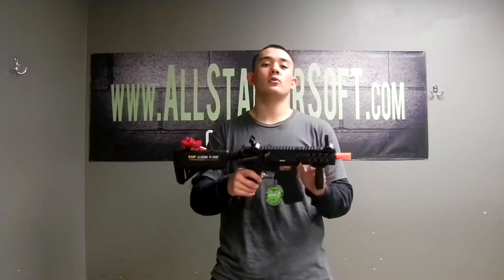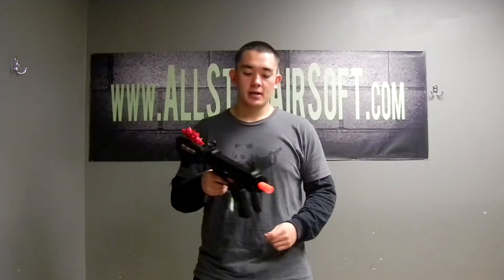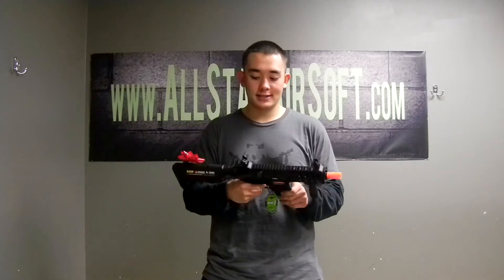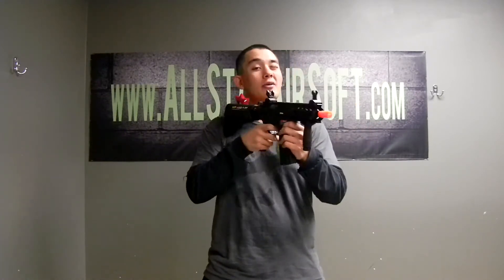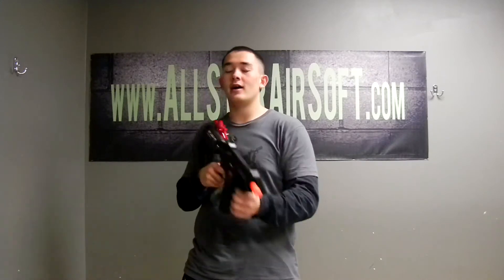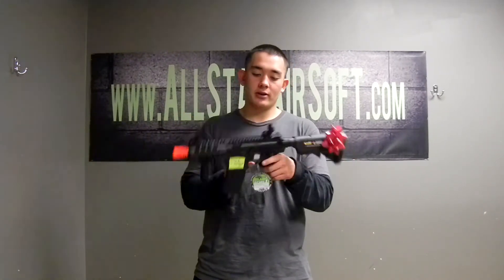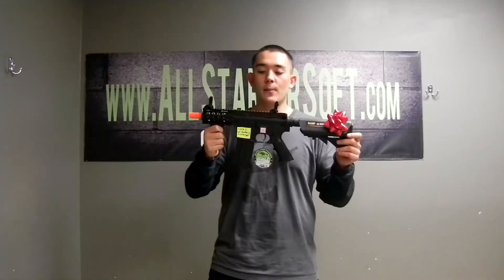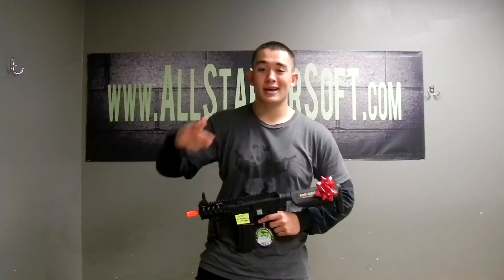echo1 troy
one of the best cqb gins out there highly recommend this gun! come get it while its here and its lipo ready! thats crazy hope you guys life the videos give them a thumbs up if you do! follow me on my on instagram and all that!

panda's media
facbook: panda
twitter & vine: @yixalan